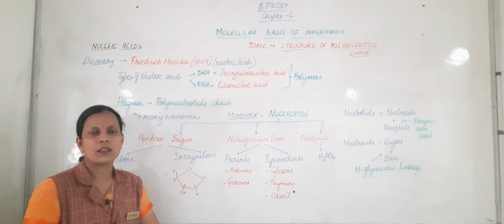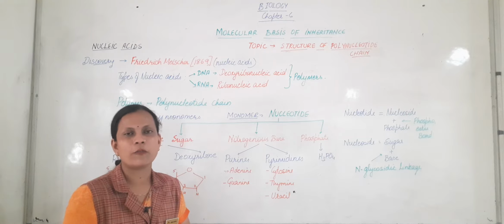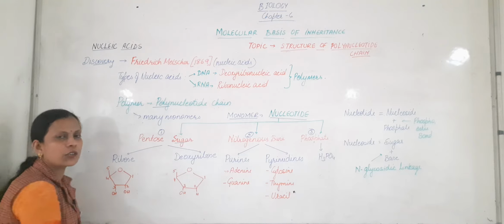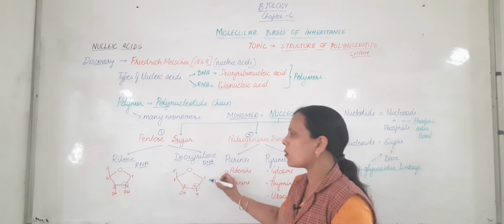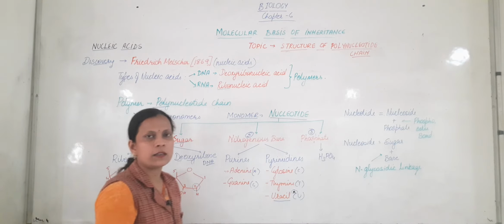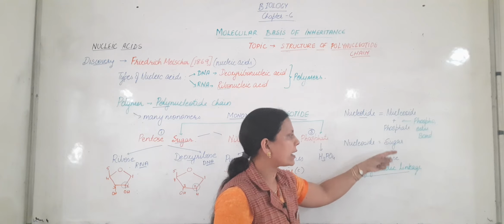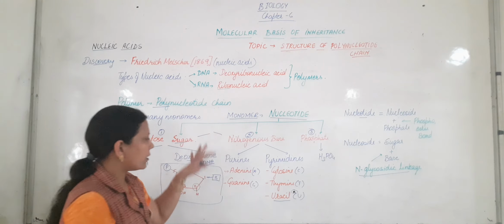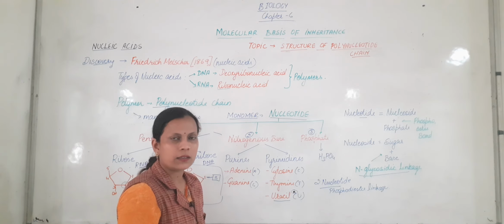Subject Biology Class -12 Topic - A Polynucleotide Chain Structure Part - 1